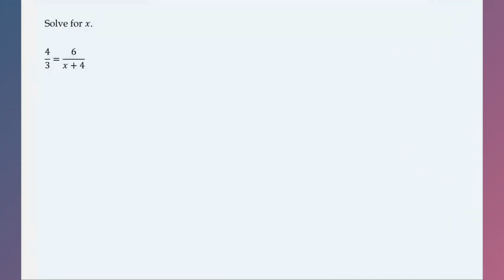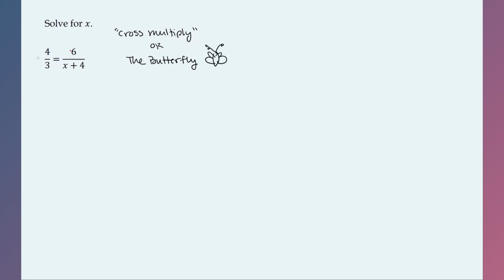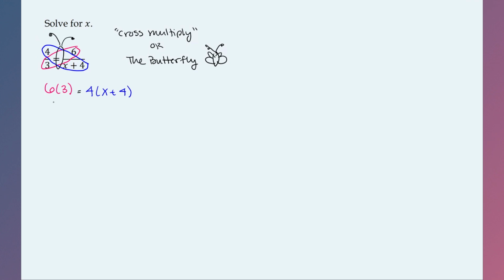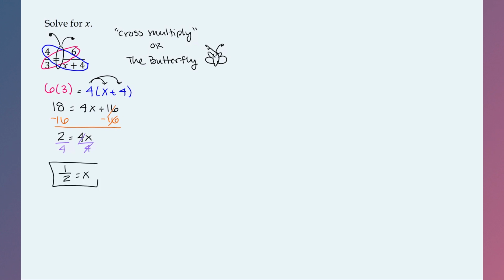Algebra: I Cross Multiplied and Found Inner Peace 🧘‍♂️ (Proportions Hack!)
Ready to dominate proportions like a math ninja? 🥷
In this video, we break down how to solve proportions using cross multiplication — the easiest, fastest way to level up your algebra game.

Whether you're stuck on homework, prepping for a quiz, or just want to feel like a boss while doing math… this is the video for you.

🎯 No fluff — just fast, and effective!
🧠 Learn the trick. Level up.